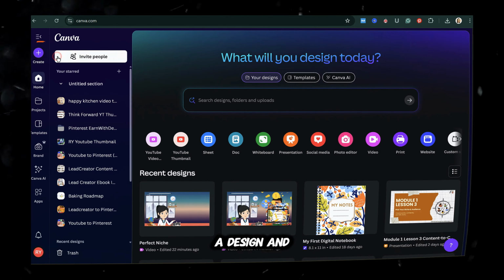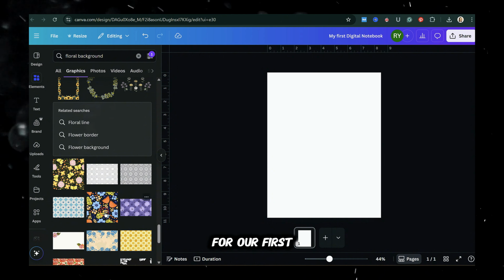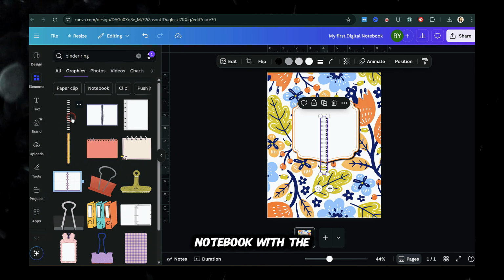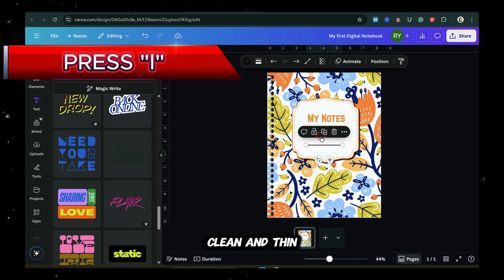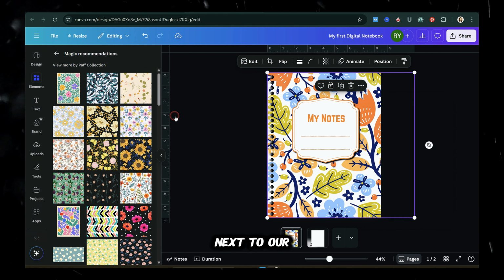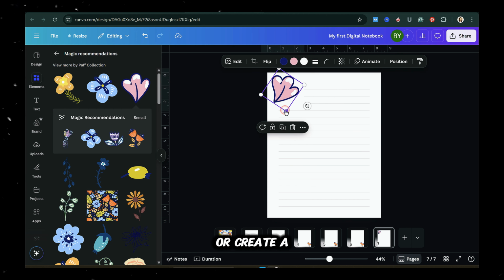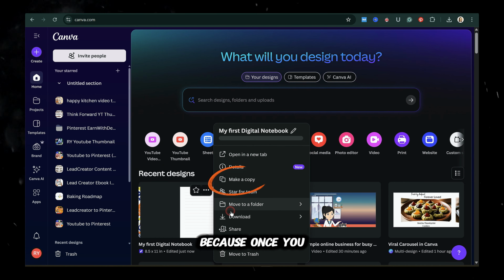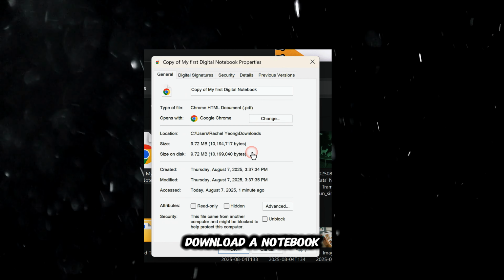How To Make Digital Notebooks For Free Using Canva!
Learn how to create and sell digital notebooks using Canva - even if you’re not a designer!

Digital notebooks are a hot-selling product on Etsy, Amazon, and other marketplaces.
In this step-by-step Canva tutorial, I’ll show you exactly how to design beautiful, professional-looking digital notebooks that you can sell for passive income.

👉 Join the waitlist for the Content-to-Cash System and be the first to know when doors open.
✅ Early access
✅ Special pricing
✅ Exclusive bonuses I won’t offer anywhere else

You’ll discover:
✅ What digital notebooks are and why they’re so popular
✅ How to set up your Canva workspace for the perfect notebook size
✅ Tips for designing eye-catching covers that sell
✅ How to add clickable tabs, binder rings, and titles for a professional touch
✅ How to position your product for the upcoming holiday rush

No fancy software. No design degree. Just Canva (free or Pro) and some simple strategies to start your own digital notebook business today!

00:00 - Introduction to digital notebooks
00:32 - Why you should start now (holiday season rush)
01:21 - Explaining digital notebooks in detail
02:32 - Getting started with Canva
03:00 - Setting up the correct canvas size
03:27 - Designing the notebook cover
05:00 - Adding a title & decorative elements
06:06 - Making the notebook look realistic (binder rings)
07:20 - Styling the title & text
08:28 - Adding lines for writing
09:00 - Creating the inside pages
11:12 - Adding variety to pages (blank, dotted, etc.)
13:42 - Creating a second notebook design
14:57 - Downloading & preparing for sale
15:56 - Pricing & marketing tips
17:11 - Final thoughts & call to action

📌 Perfect for:
Beginners who want to make money online
Etsy, Amazon KDP, or Gumroad sellers
Content creators and online entrepreneurs

💖Special Freebie💖
📈 Grab your FREE 30-Day Action Content Planner To Make Money Online with Canva

☑️About this Video:
Learn how to create digital notebooks using Canva in this step-by-step canva tutorial, and potentially make money online by selling them. This guide covers everything from design tips to selling strategies, making it perfect to start a stationery business. Discover how to create print on demand notebooks easily and increase your passive income.